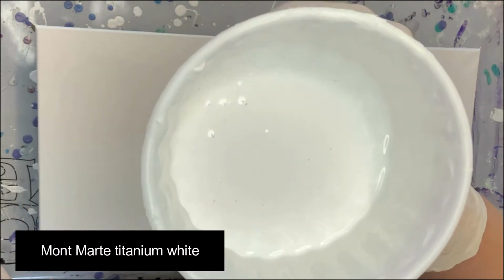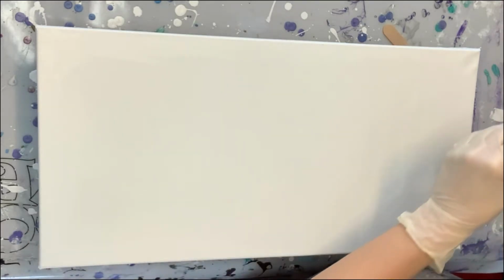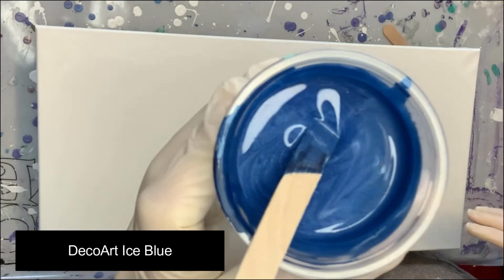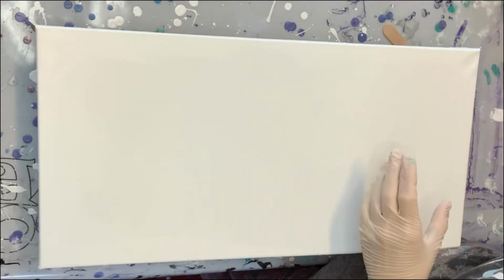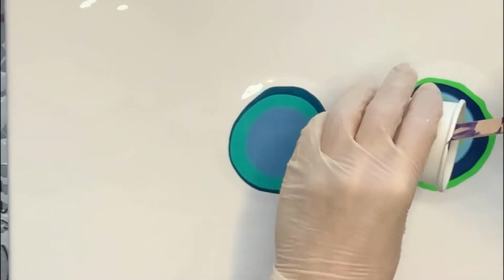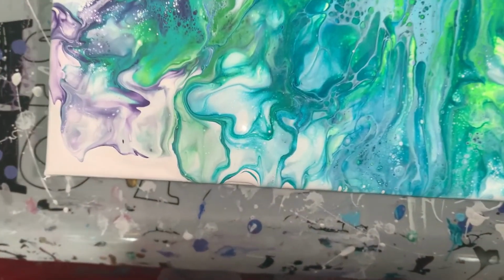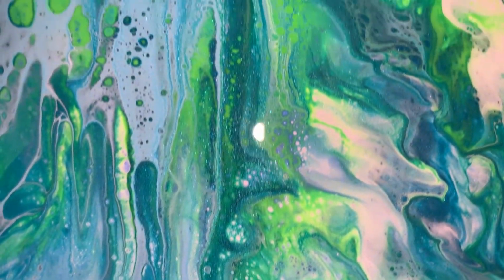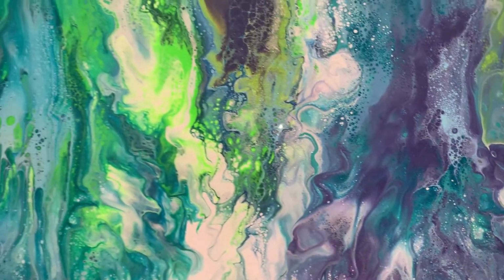The END result is quite STRIKING! chaos Dutch pour WHAT DO YOU THINK?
Today I'm using up some really beautiful leftover paints. These colours work so well together! The end result is quite striking!

The colours used in this piece are...
~Sax emerald green
~Amsterdam reflex green
~Mont Marte aqua green
~DecoArt ice blue
~Artist's loft metallic cobalt blue
~Amsterdam greyish blue
~Amsterdam sky blue light
~DecoArt Enchanted iridescent top coat Blue

Thank you so much for all of your support, I truly appreciate each and every one of you!